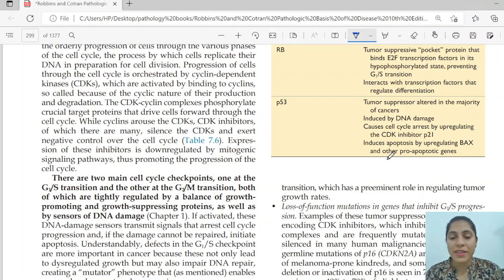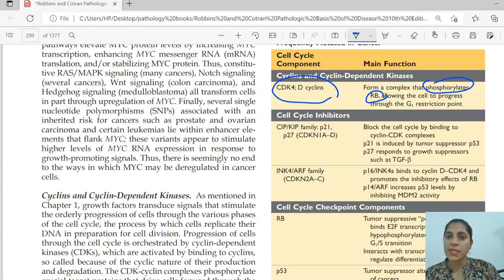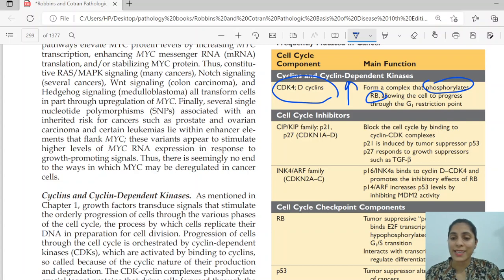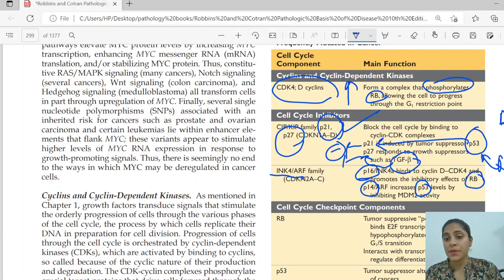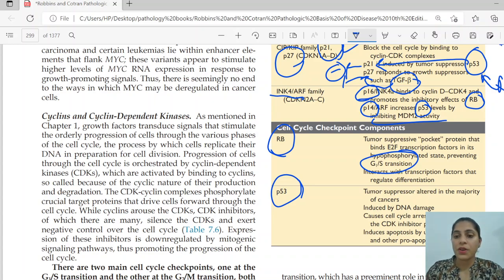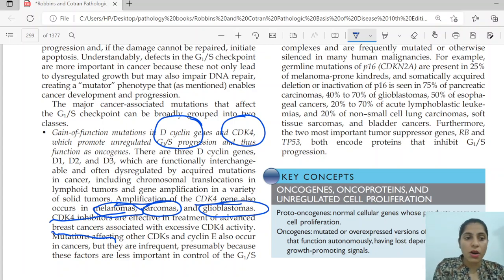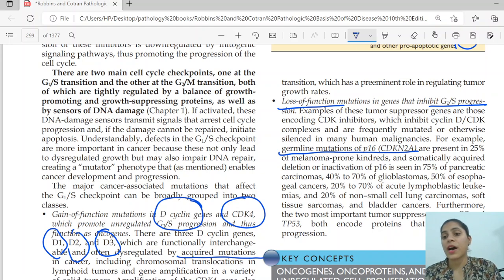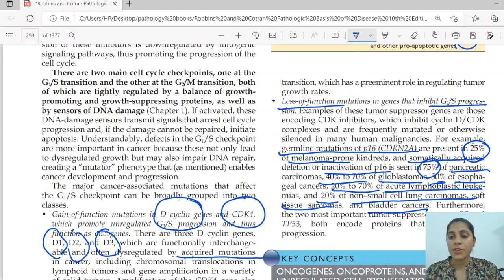CYCLINS AND CYCLIN DEPENDENT KINASES || ROBBINS NEOPLASIA PART-4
PROTOONCOGENE- CYCLINS/ CYCLIN DEPENDENT KINASES, CELL CYCLE INHIBITORS.